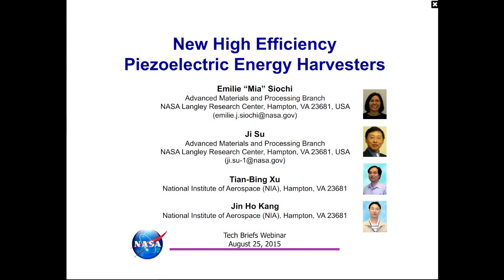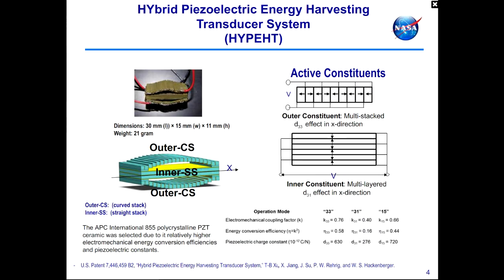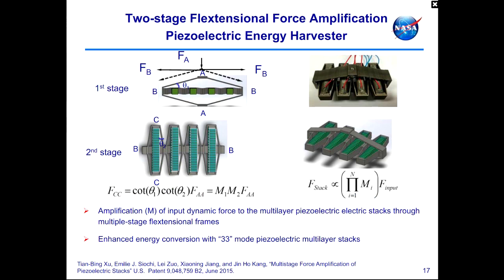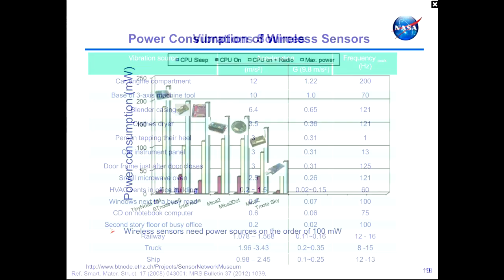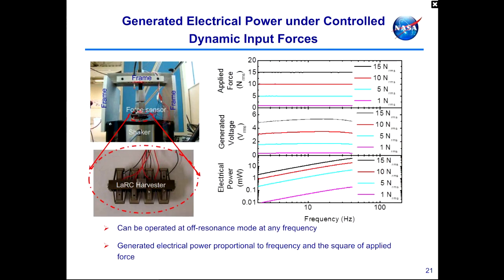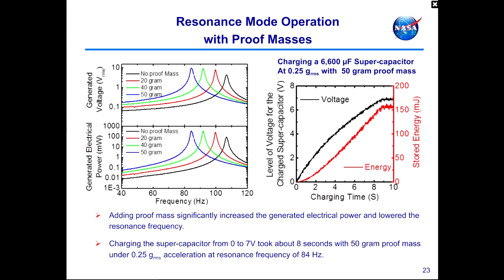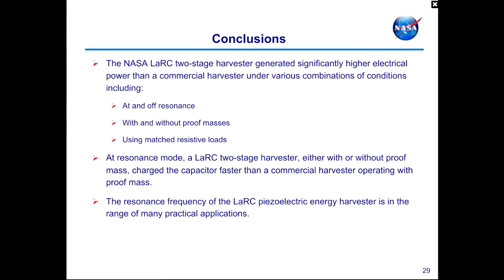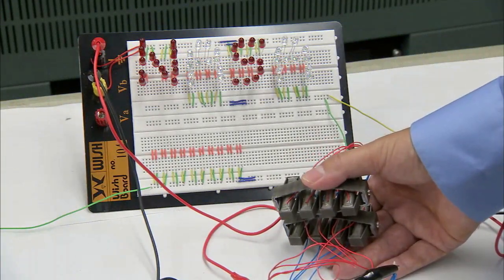NASA Langley's Piezoelectric Energy Harvesters Webinar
If we told you there’s a way to build piezoelectric energy harvesters that can produce more than ten-times the power output of commercial devices vibrating at the same frequency, would you believe us? It’s true! The key is to integrate stacks of polycrystalline lead zirconate-titanate Pb(Zr,Ti)03 (PZT) ceramic in design concepts that amplify your input forces, resulting in higher efficiency. And we’ll show you two ways to do that.

These two new energy harvesters can produce more than ten times the power output capable from commercial devices at the same level of vibration. Not only that, the ability to couple more mechanical energy with the piezoelectric materials allowed both devices to operate more effectively in the resonance mode and at off-resonance frequencies than anything currently on the market.

But don’t take our word for it. Come see for yourself.